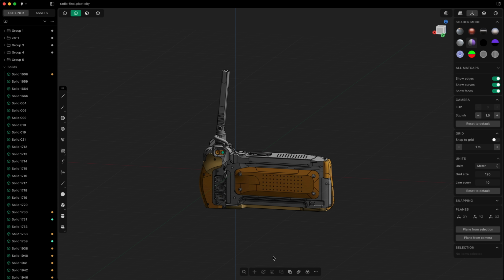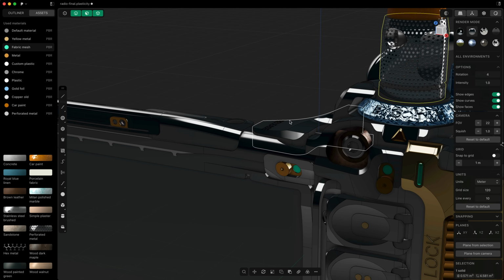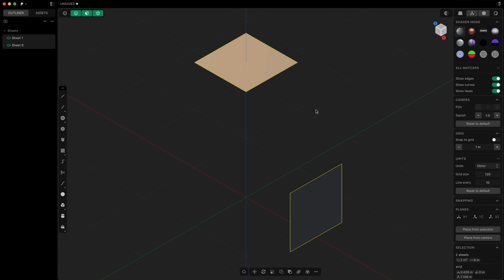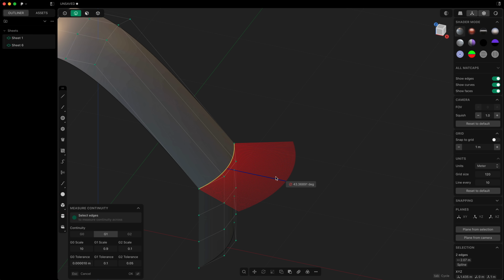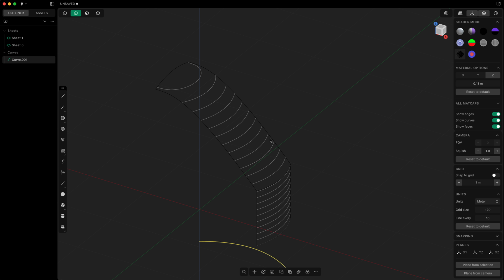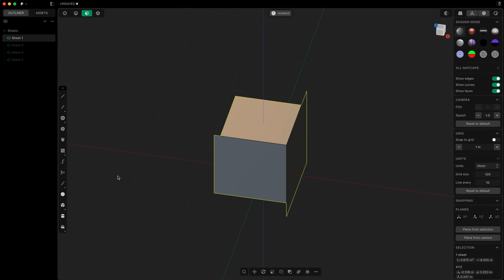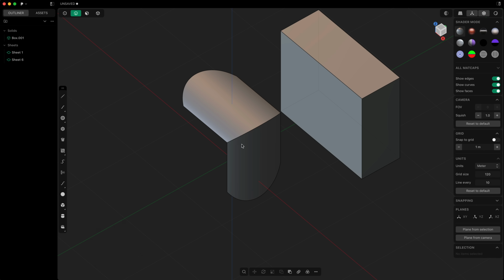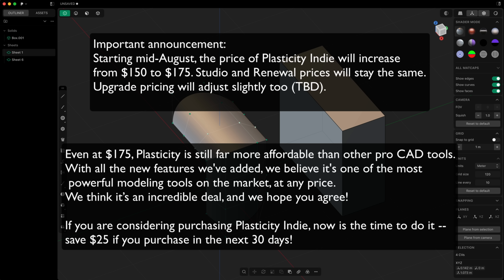Plasticity v2025.2 - Class A Surfacing is Here!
A review of the new features in Plasticity v2025.2 as well as a very important announcement!